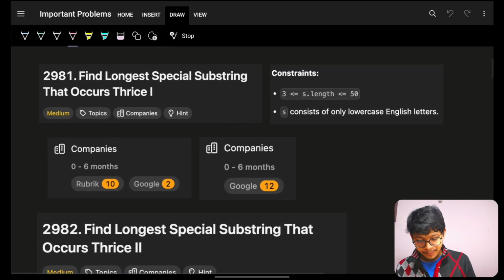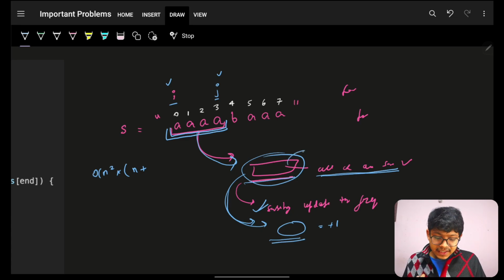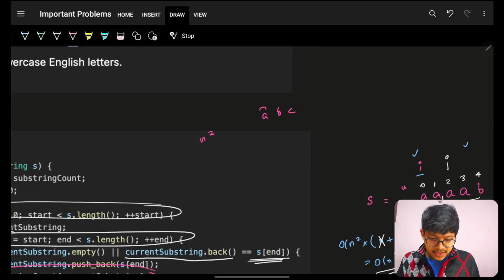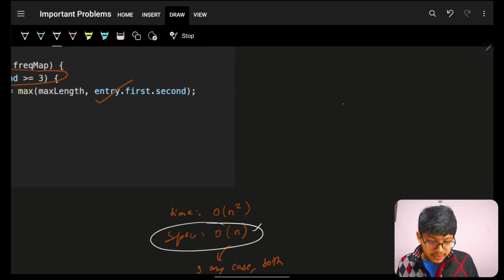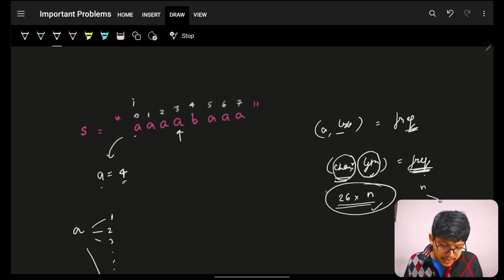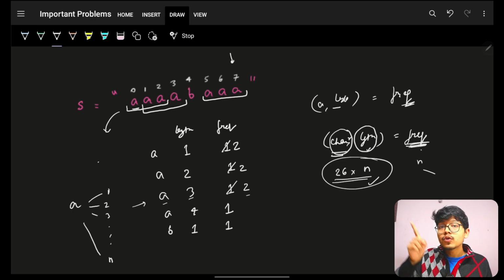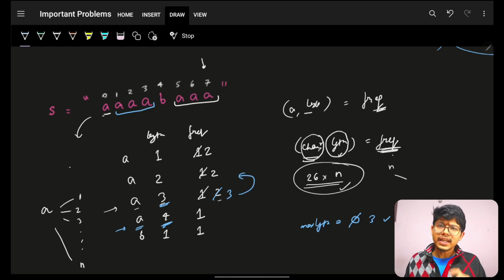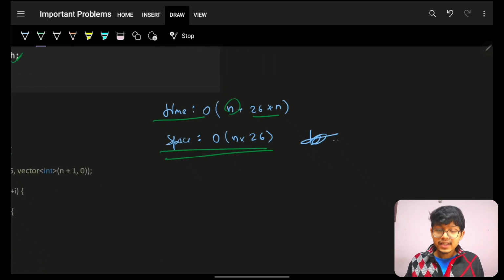2982. Find Longest Special Substring That Occurs Thrice II | 3 Approaches | HashMap | Arrays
In this video, I'll talk about how to solve Leetcode 2982. Find Longest Special Substring That Occurs Thrice II & 2981. Find Longest Special Substring That Occurs Thrice I | HashMap | Arrays

✨ Timelines✨
0:00 - Problem Explanation
1:27 - Approach 1 - Simple Brute Force
3:54 - Approach 2 - O(n^3) - Optimised Brute Force
7:34 - Approach 3 - O(n^2) - Better
10:54 - Approach 4 - O(n) - Most Optimal - Intuition + Code
23:30 - Bheek